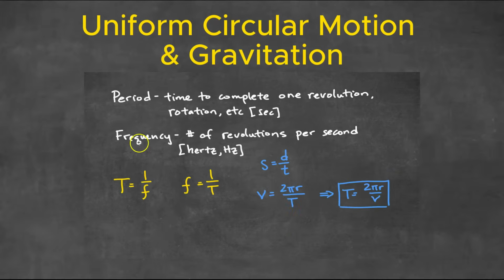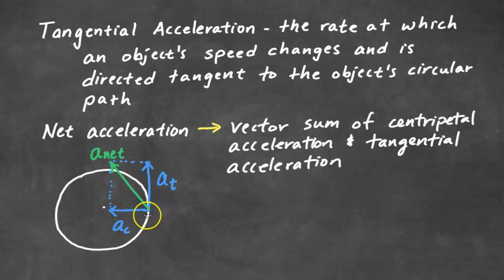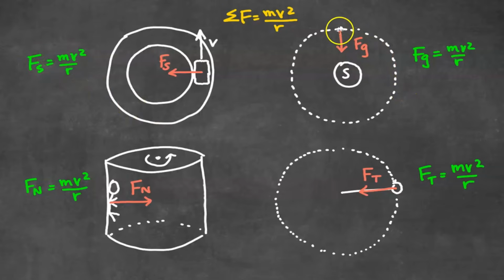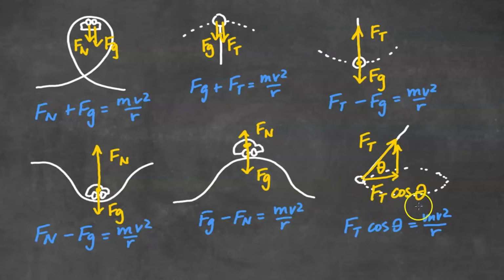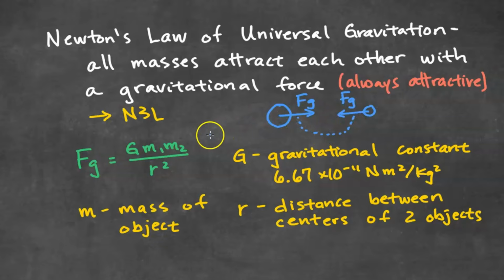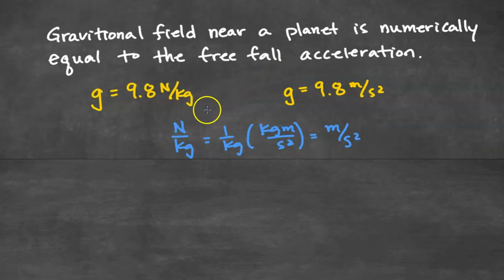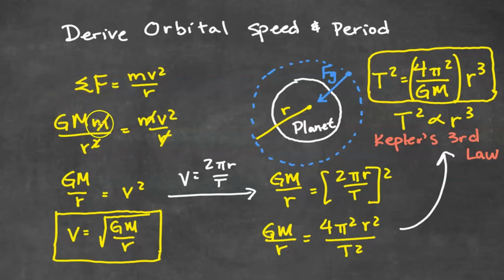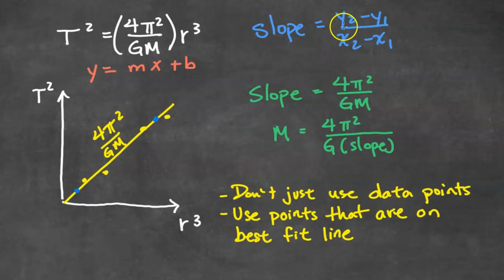[NEW] AP Physics 1 Unit 2b Circular Motion & Gravitation Review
This video covers the second part of AP Physics 1 Unit 2 Dynamics. Concepts covered include uniform circular motion, centripetal acceleration, tangential acceleration, period, frequency, centripetal force, Newton's Law of Universal Gravitation, gravitational fields, inertial mass, inertial gravitation, orbital speed and period (Kepler's 3rd Law), and experimental design using Kepler's third law.

⏰Chapters⏰
0:00 Uniform Circular Motion & Centripetal Acceleration
2:48 Tangential Acceleration & Net Acceleration
3:37 Period and Frequency
4:56 Centripetal Force
5:55 Centripetal Force Examples with Force Diagrams
12:05 Newton's Law of Universal Gravitation
13:16 Gravitational Field
14:30 Gravitational Field Lines
15:44 Gravitational Field and Free Fall Acceleration
16:36 Inertial Mass vs Gravitational Mass
18:05 Inverse Square Law
19:01 Orbital Speed and Period (Kepler's 3rd Law)
21:01 Experimental Design Problem Using Kepler's 3rd Law